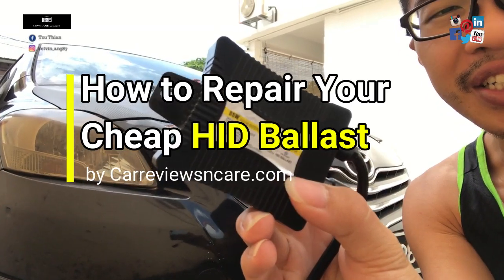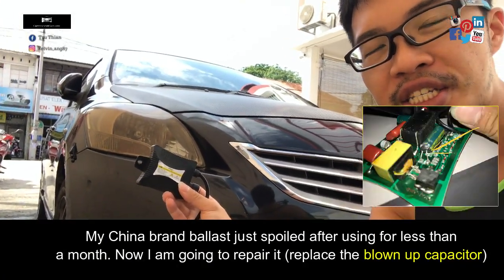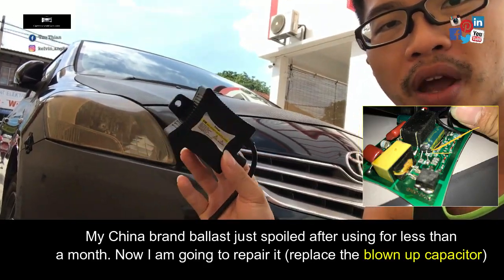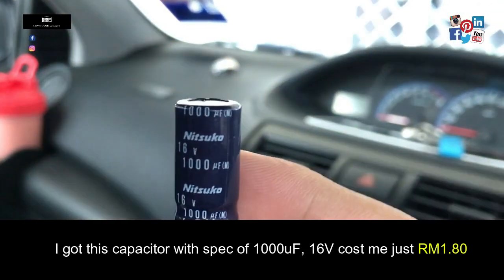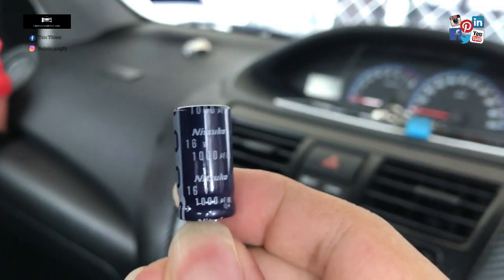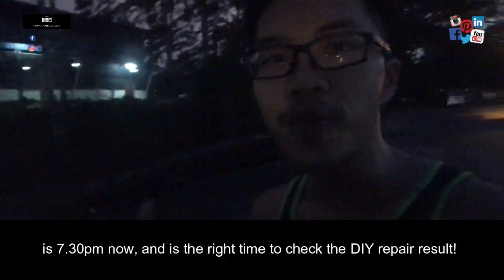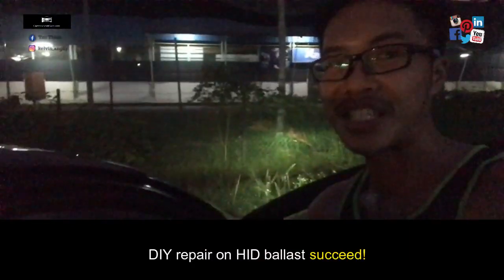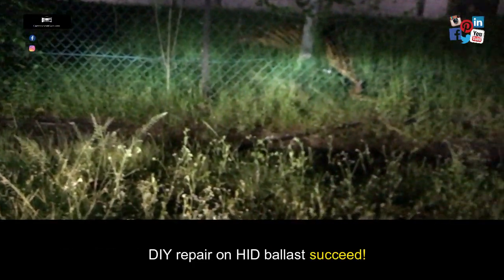How to Repair the Vehicle China HID Ballast in $1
A ballast is a crucial part of a fluorescent or HID lighting system. Ballasts have been used in lighting for decades, and more frequently in HID lamps as HID headlights have gained popularity.

In a fluorescent lighting system, the ballast provides the voltage needed to start the lamp and regulates the electrical current of the light once it is lit. Without a ballast, the lamp would draw too much power, causing it to burn out quickly - sometimes even within a few minutes. The ballast prevents this from happening and ensures you get the benefits of the lamp's full lifetime.

But we all know that China HID ballast don't really last, and is really depend on luck. A China HID ballast can last up to several years if you are lucky, else it will just spoil within few weeks or months.

In this video, I will share to you how to fix the broken HID ballast in less than $1.